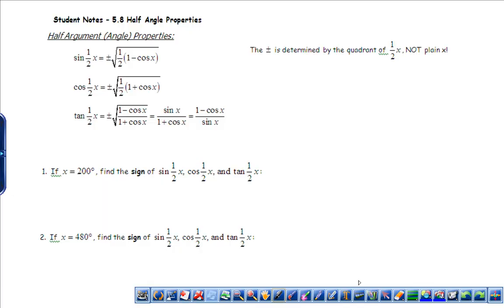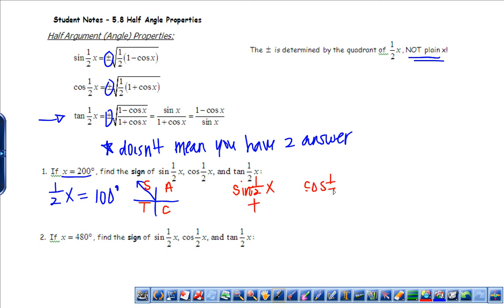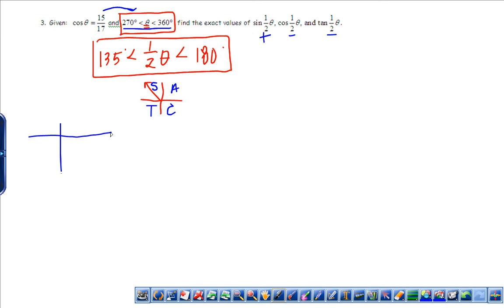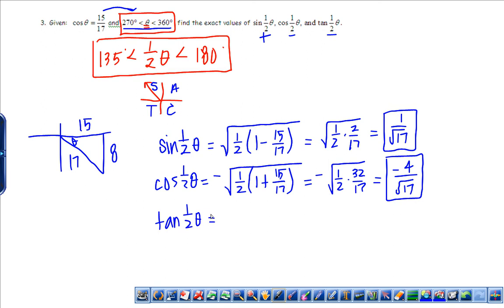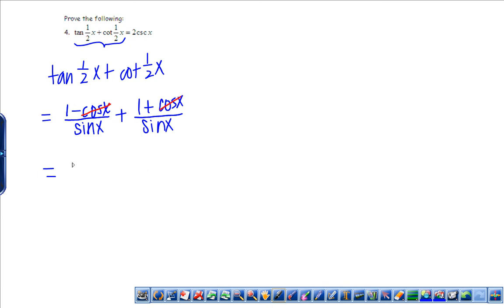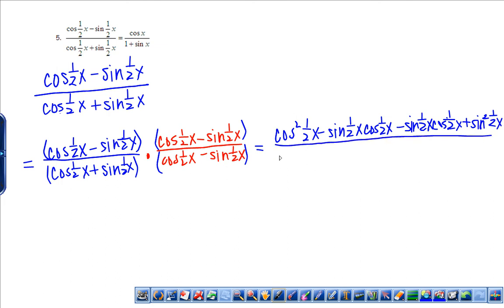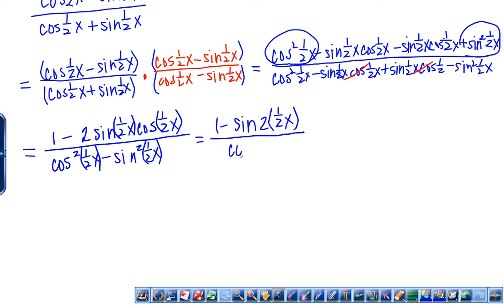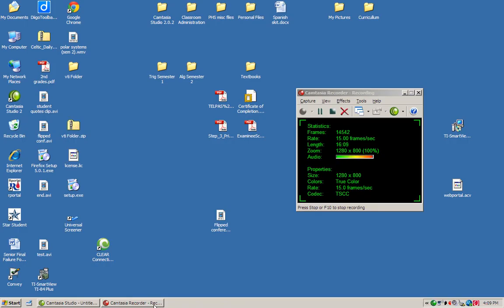5.8 half angle properties